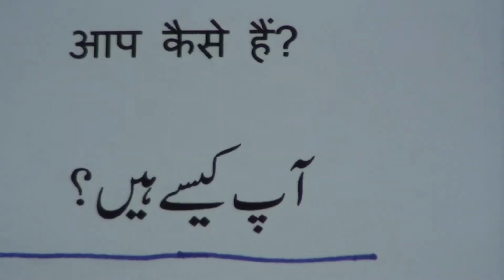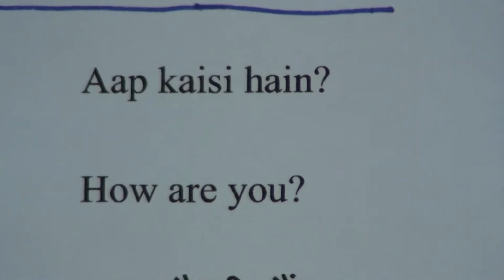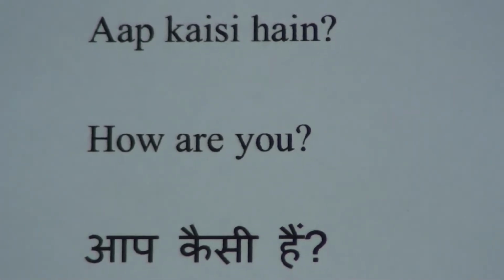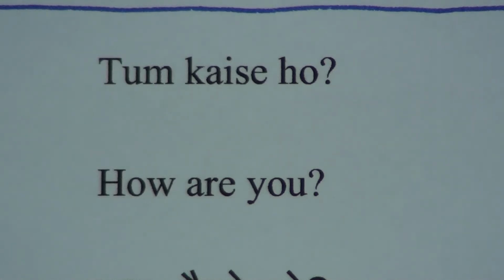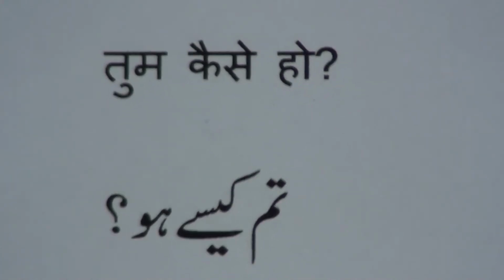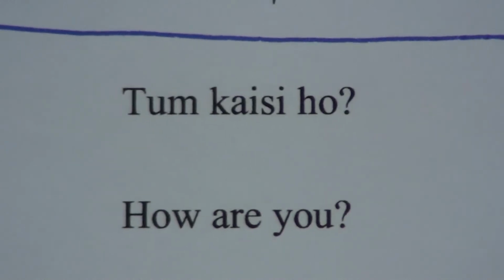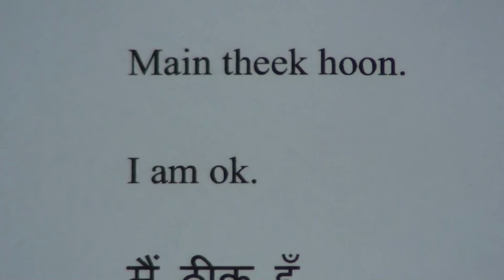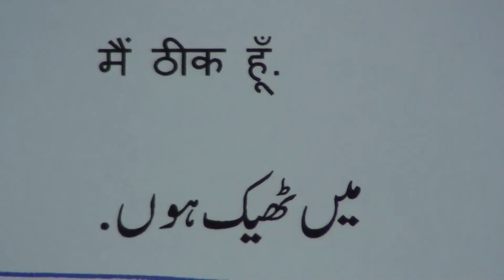Learn Hindustani (common Hindi/Urdu) lesson.2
Learn Hindustani series of videos are produced by Nihal Uddin Usmani of Orient Language Lab, River View Apartment, 25-Tilak Marg, Lucknow-226001, India. Your comments will help us improve the lessons.